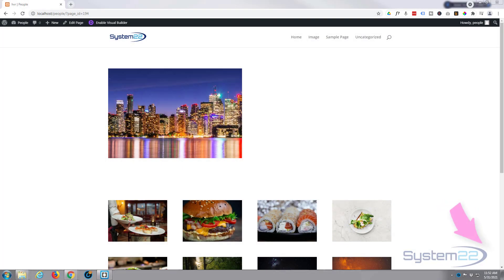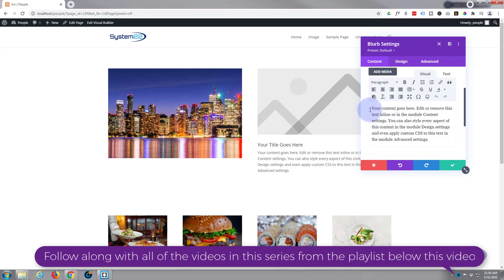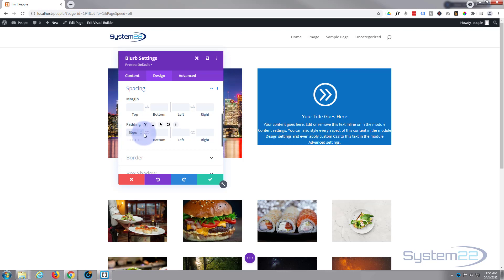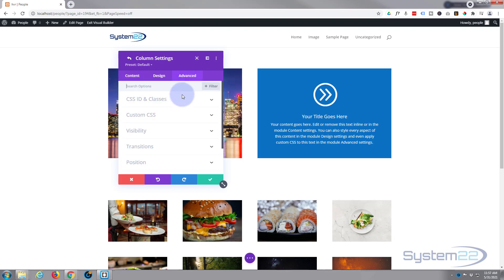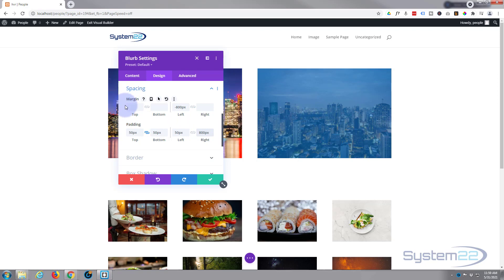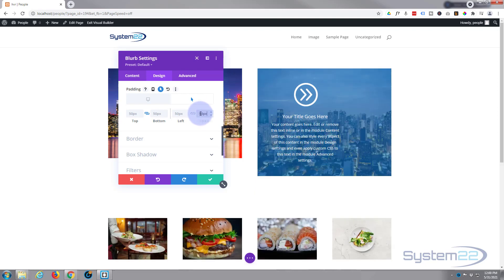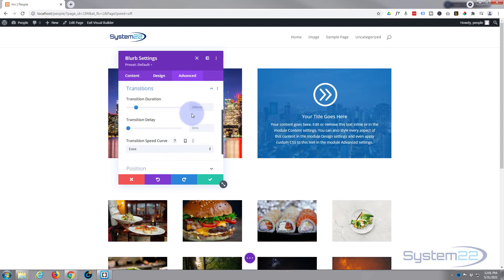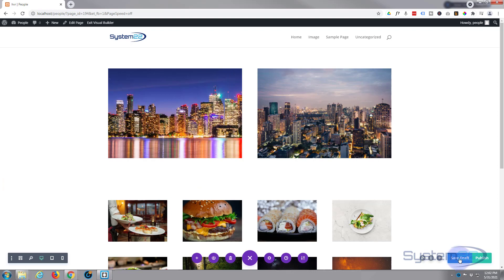Divi Theme Text Over Image Slide In Right On Hover 👈👈👍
Divi Theme Text Over Image Slide In Right On Hover. We are going to be using the Divi theme to create some great effects in this series of videos.
Today we will be demonstrating how to create an image to text hover effect on a Divi website. Hover effects are a great eyecatcher to have on a website, and will get peoples attention quickly, which is what you want in a website.
In this video we are going use a Divi blurb module to create this effect. Once the module has been added, the title content and icon selected as desired. We are going to use the spacing options to position the Divi blurb module where we want them to be using some negative margin settings in the design tab of the module.
Once the elements have been positioned, we are going to go into the Divi blurb module and use the inbuilt edit features of the Divi theme to create the hover effect itself, using simple background color swap and some margin and padding settings on hover to achieve this effect.
This is a great feature to have on your website, and very easy to do.
So, follow along with the video and see how easy it is to create an text over image slide in right hover effect on a website using the Divi theme.

SOCIAL MEDIA
Follow what I'm doing on: